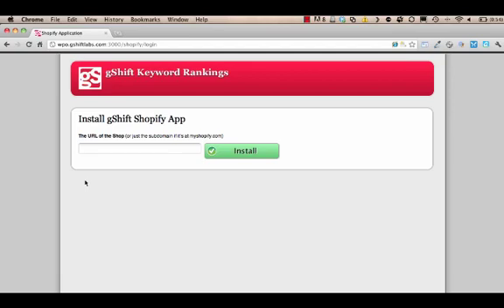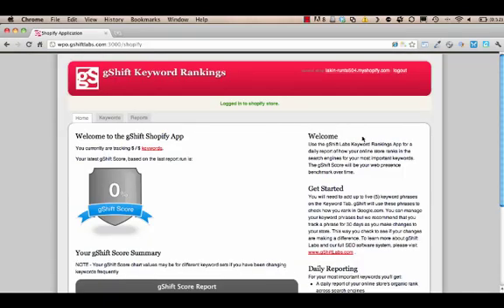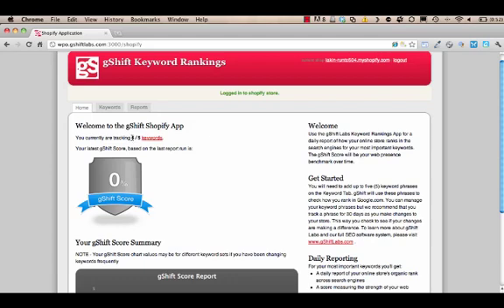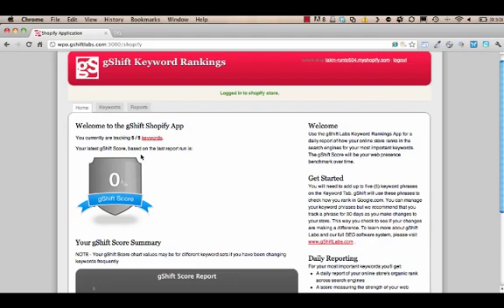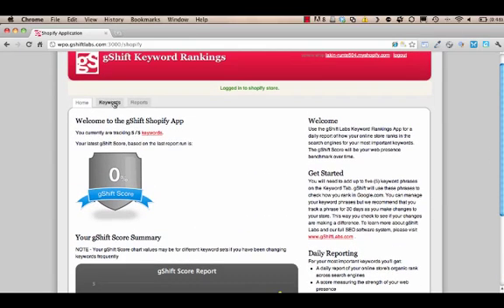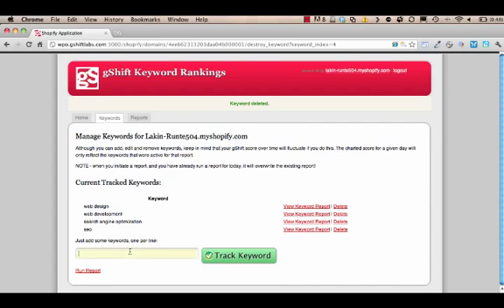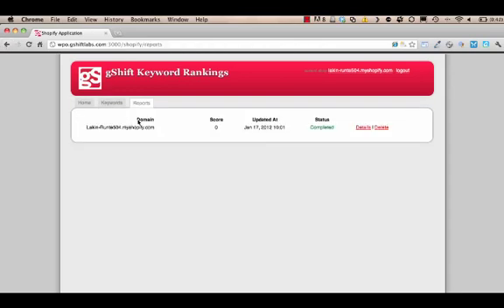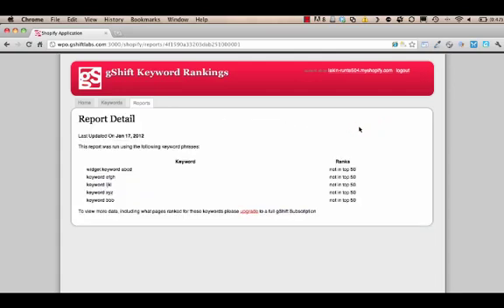Keyword Ranking App for Shopify - Walkthrough.mp4